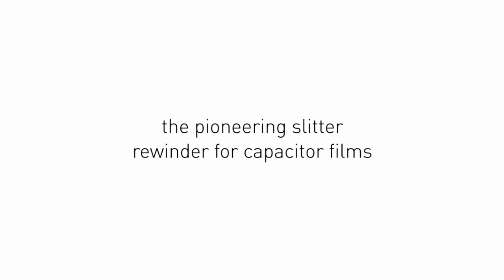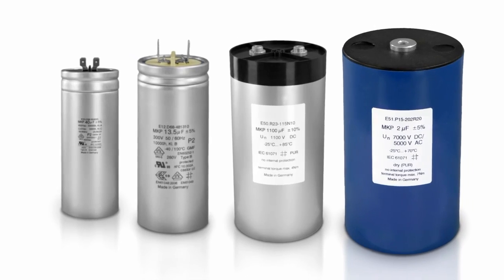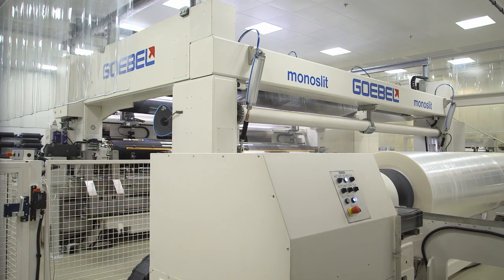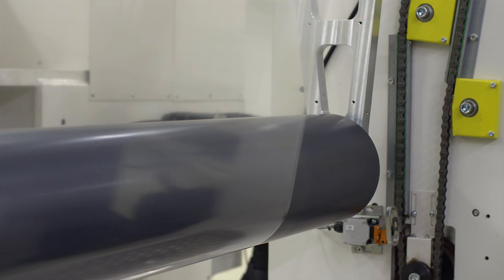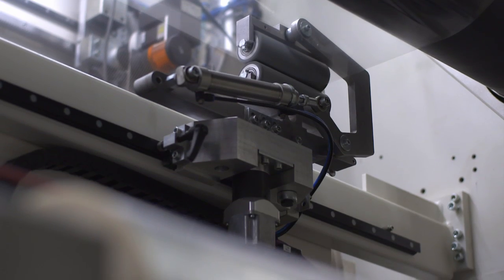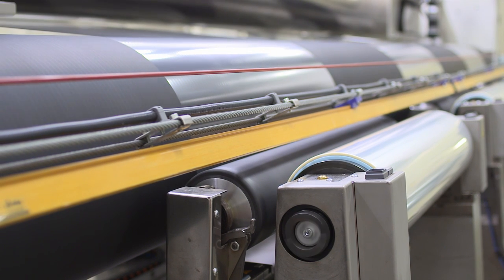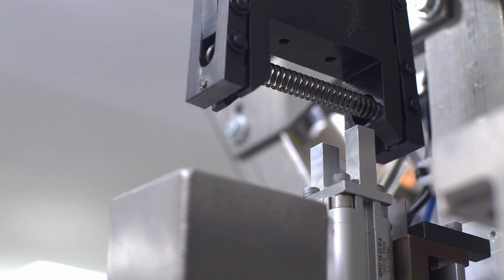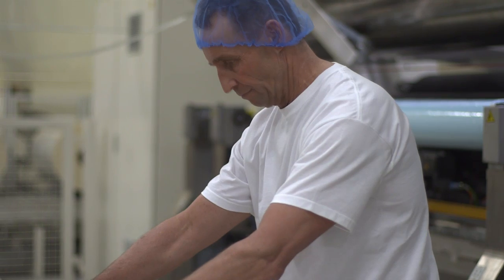GOEBEL MONOSLIT for Capacitor Film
See the successful production of GOEBEL's primary slitter GOEBEL MONOSLIT for extremly thin BOPP film and cooperation with Treofan Group, worldwide leading company for capacitor film.